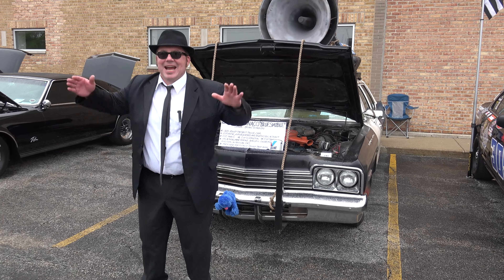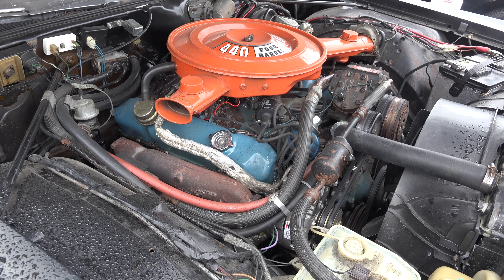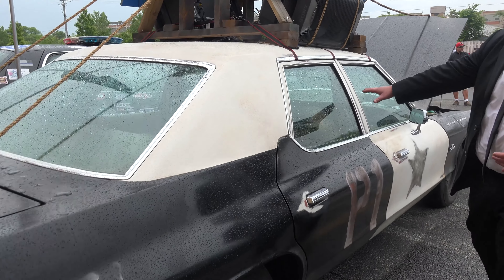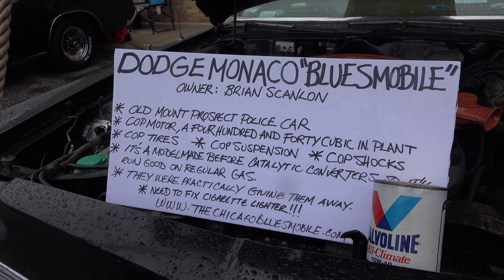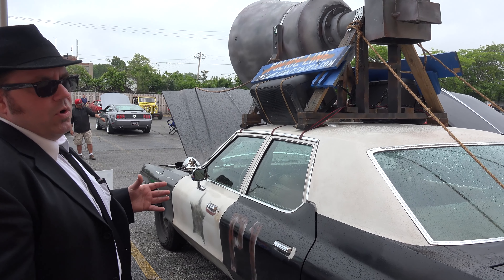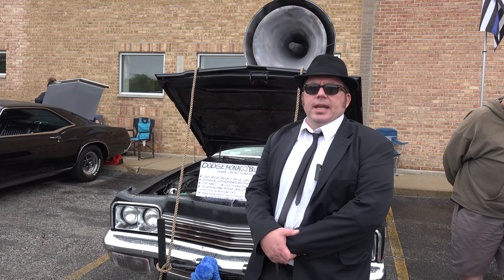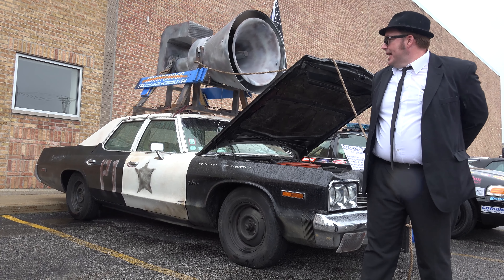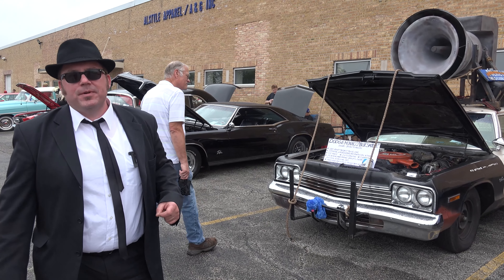This Blues Mobile will be on Jerry Seinfeld's Comedians in Cars Getting Coffee - CCG Car show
Jake is back with his Blues Mobile from his brother Elwood.   A 1974 Dodge Monaco with speaker and all.  Jake does a Dance like as if he were for hire (he is) and tells the story of the Blues Brothers movie Hollywood filmed in Chicago.  Speaking of Hollywood his car in 4k video here was just used by Jerry Seinfeld in his show Comedians in Cars Getting Coffee.   It will air soon.